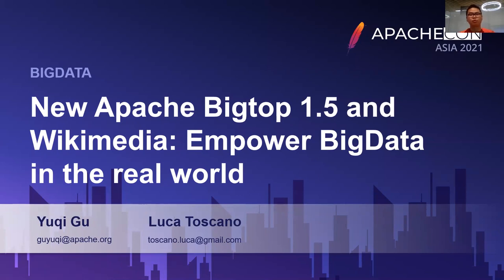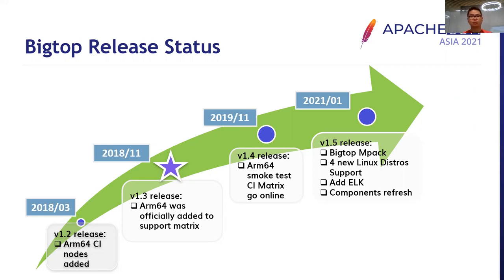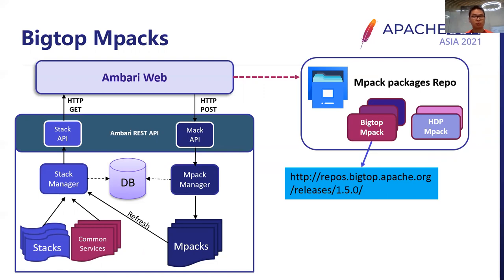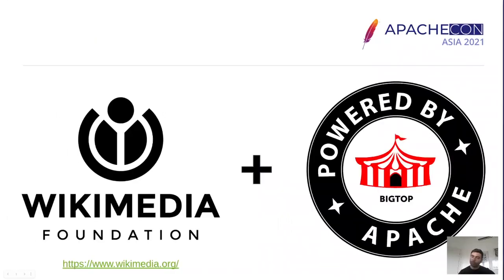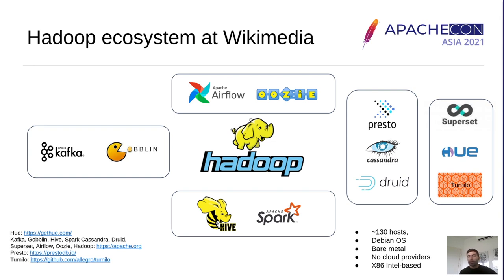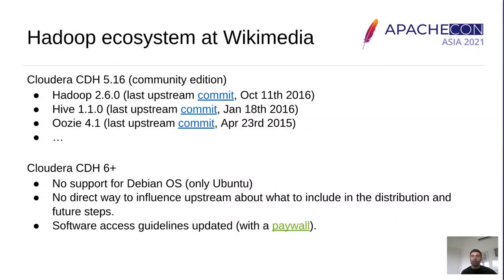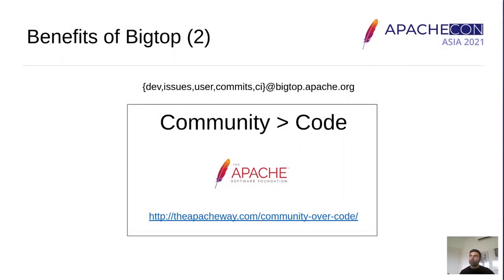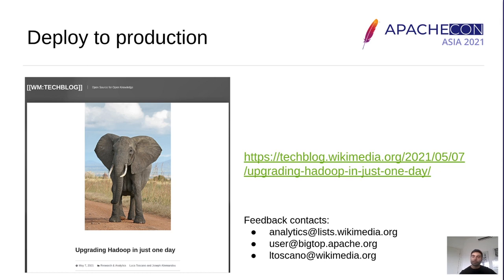New Apache Bigtop 1.5 and Wikimedia： Empower BigData in the real world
Bigtop is the Apache project for Infrastructure Engineers and Data Scientists who are looking for packaging, testing, and configuration of the open-source Big Data components. Its latest version 1.5.0 has been released as the Big Data Sw stack. From a real-world use case of Bigtop, the Wikimedia’s Analytics/Data-Engineering team collaborated with the project to move its Cloudera CDH Hadoop distribution to Apache Bigtop. In this session, the speakers will provide an overview of Bigtop’s new features and their implementation details, plus a brief introduction of the work done between Wikimedia and Bigtop to support the migration of their data infrastructure.

Speakers:
Yuqi Gu: Yuqi Gu currently works for Arm and linaro. He is the committer and PMC member of Apache Bigtop. He is mainly focusing on performance optimization on Arm64.

Luca Toscano: Luca Toscano is a Site Reliability Engineer @ Wikimedia Foundation. He is interested in scalable systems design and reliability, process automation and parallel/distributed/low-level programming. He is passionate about software stacks able to manage and automate complex infrastructures.